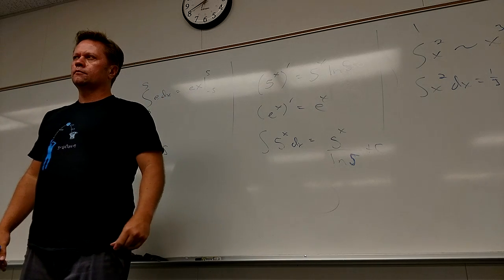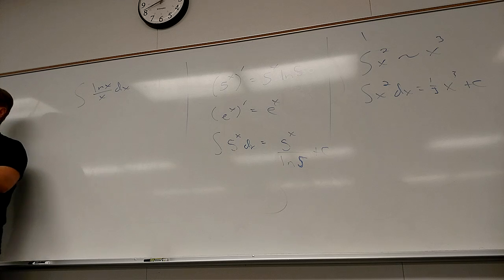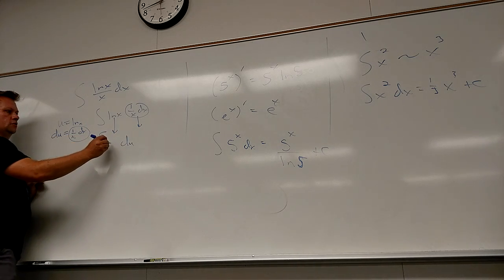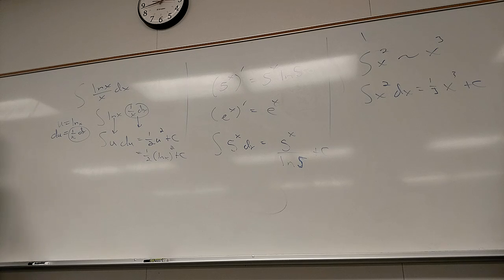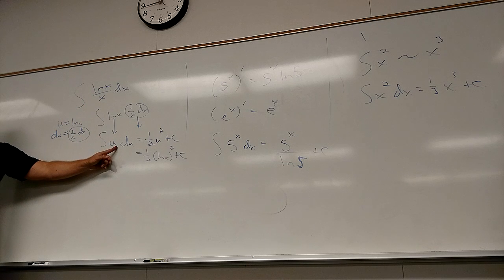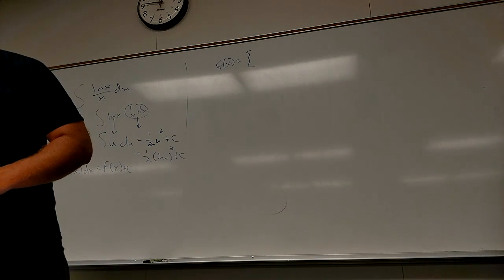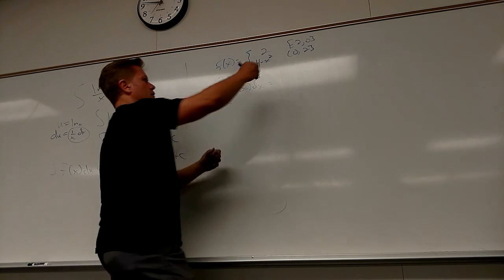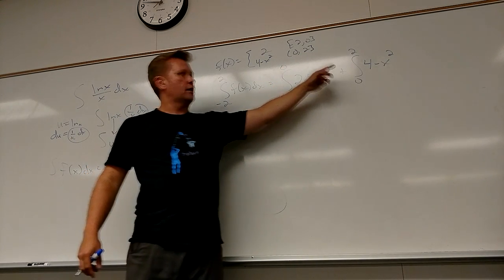Math 180, July 10 Lecture, part 1